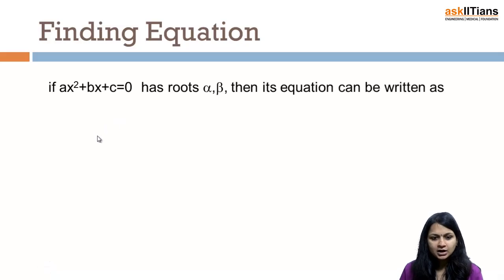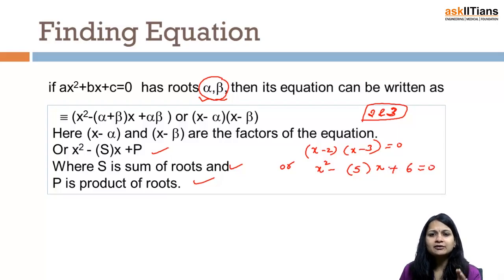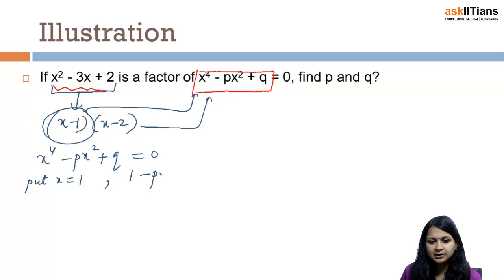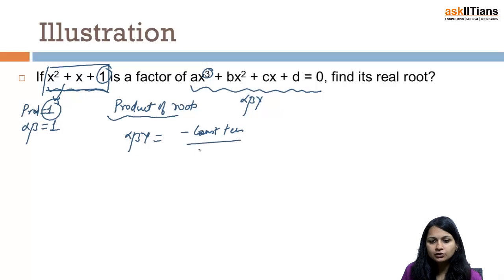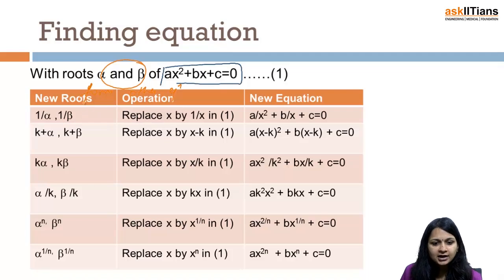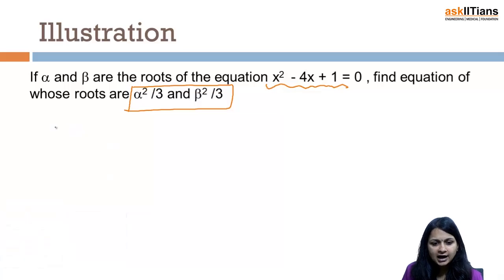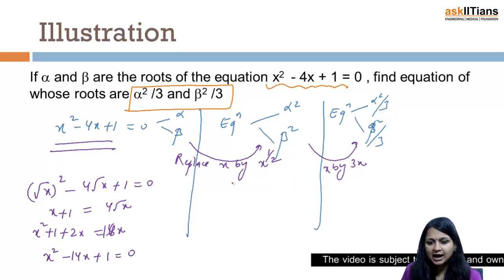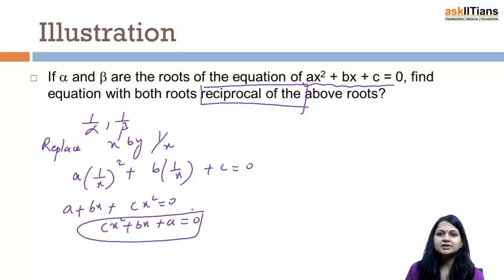Roots, equation and Formulas | Lecture-4 | Theory Of Equations | Maths | Grade 12 | JEE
🌟 Introducing AskIITians YouTube Channel Playlist for Class JEE Math - Theory Of Equations 🌟

Vinti Singhai Mam explained  Theory Of Equations | Roots, equation and Formulas

For more information on Theory Of Equations, refer to our revision notes on JEE Math